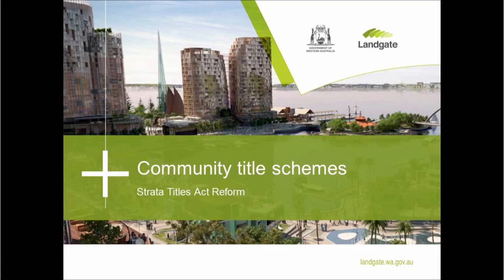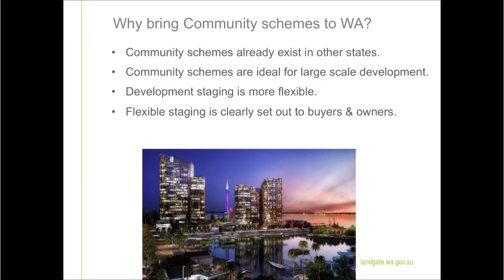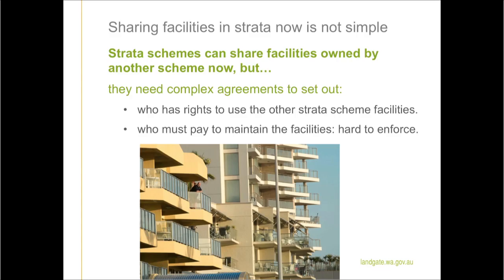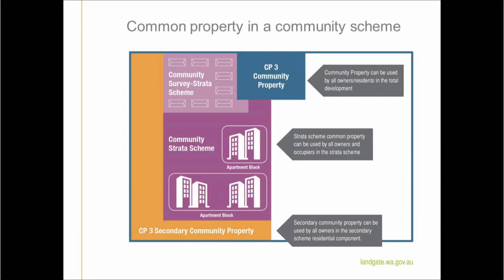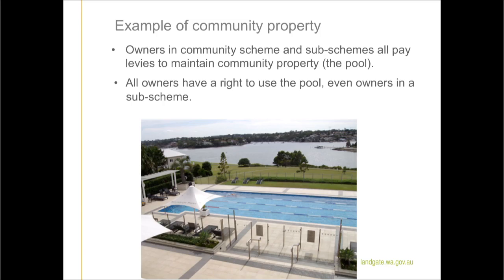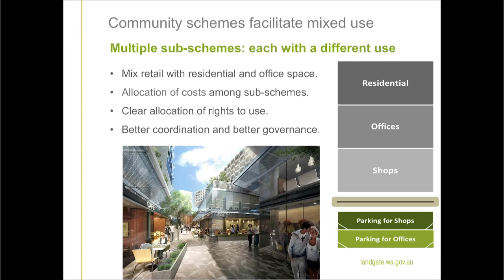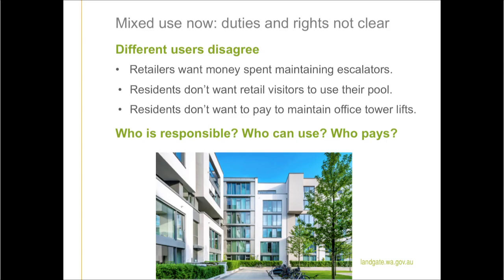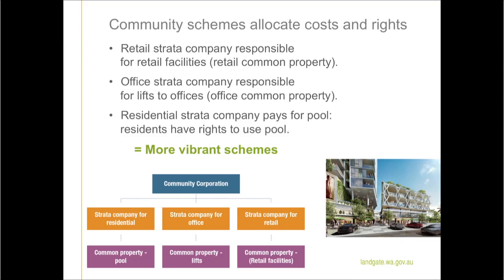WA Strata Reforms – Community Title